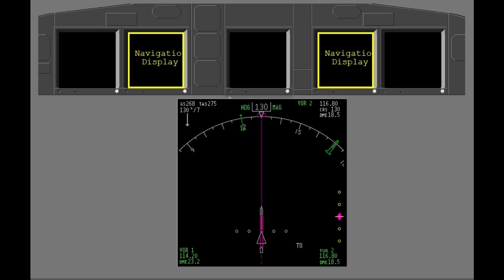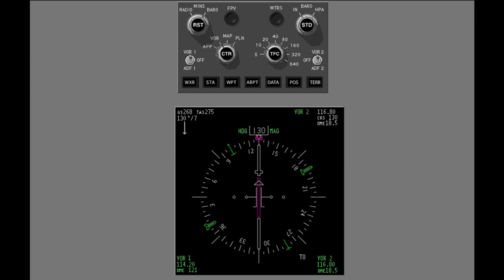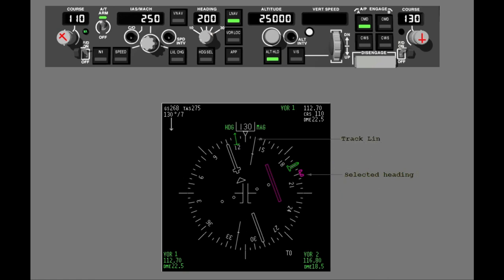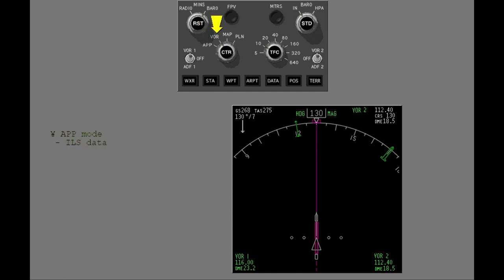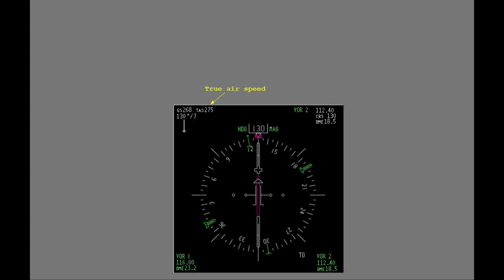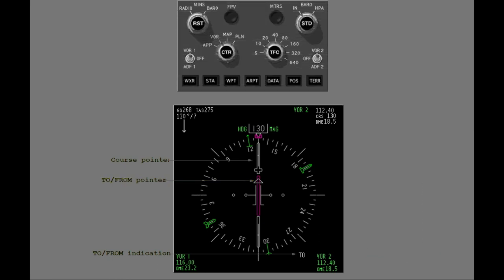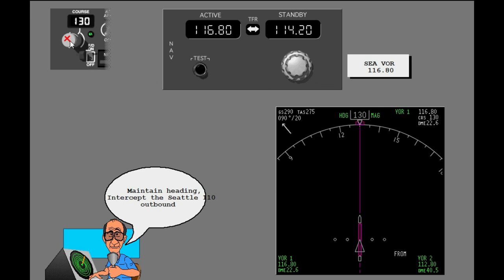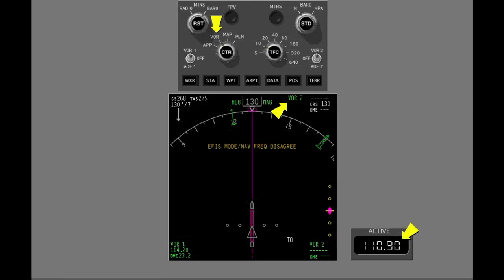Boeing 737NG (600/700/800/900ER) - Navigation Display (ND) | Computer Based Training